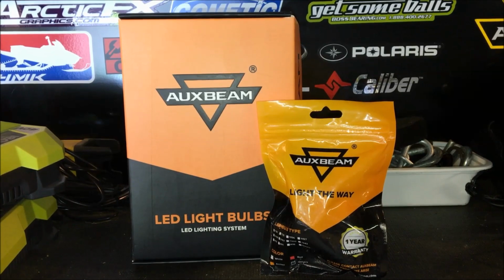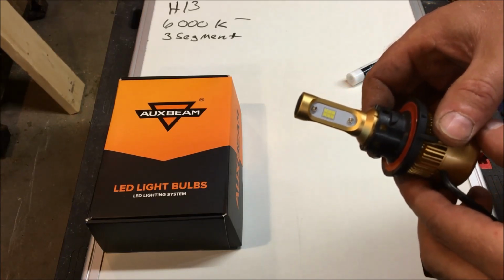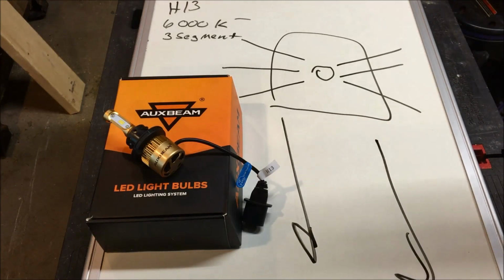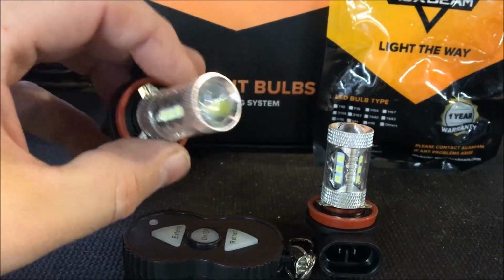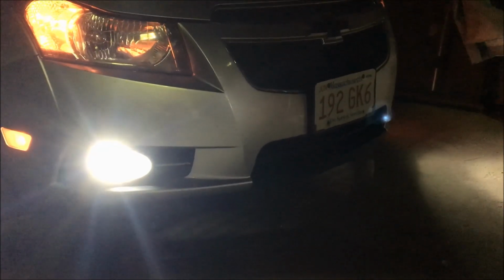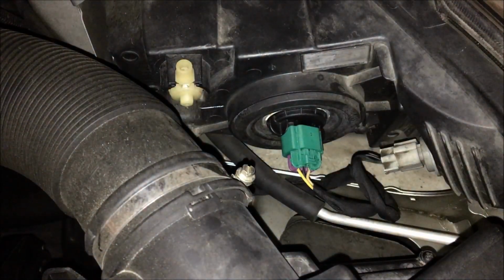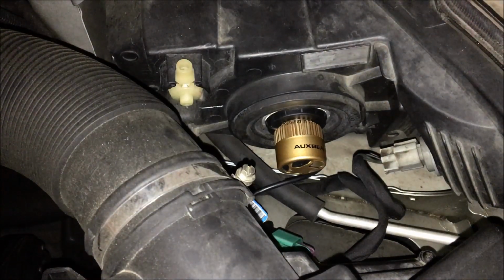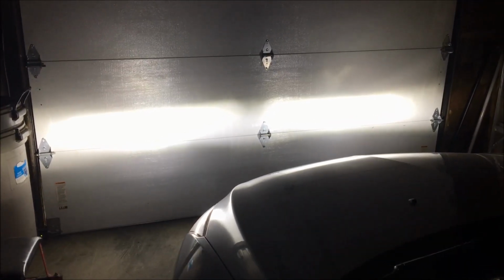Installing Auxbeam LED Headlights and Fog Lights into the Chevy Cruze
Today, We have a product review of the Auxbeam  LED Headlight and Fog Lights. Let's review the product and the correct way to install them to achieve th ebest results.

The products can be purchased by visiting the following link.